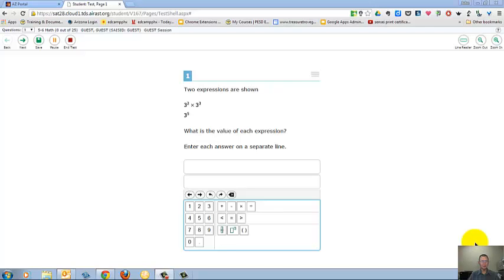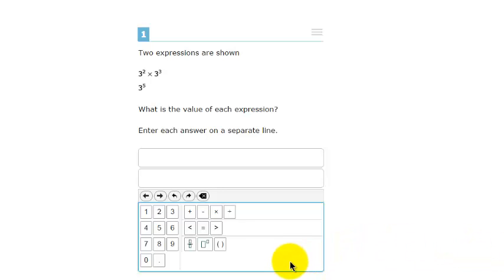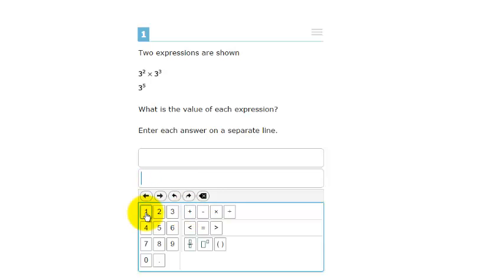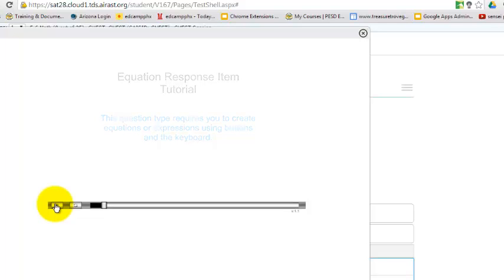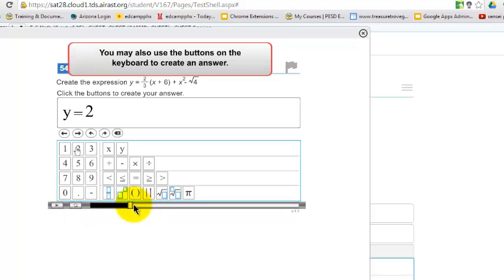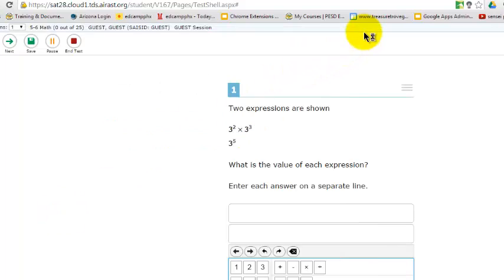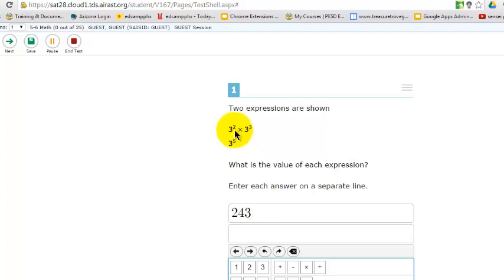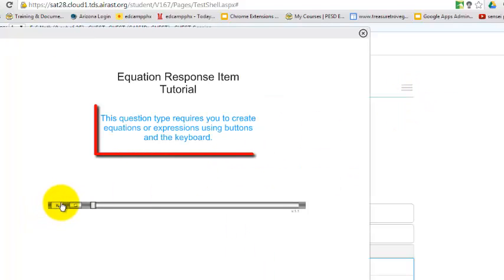analyze azmerit 7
Math test item 1.